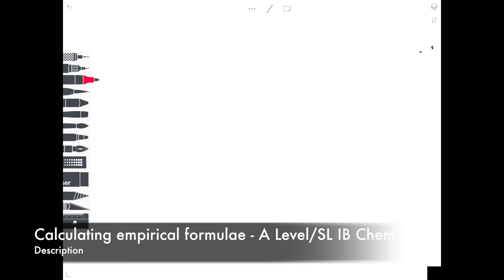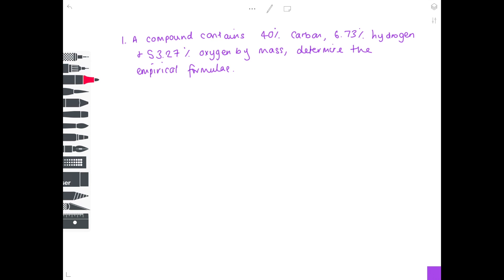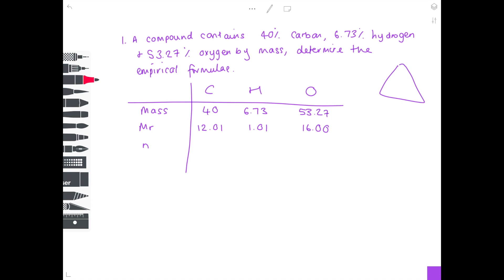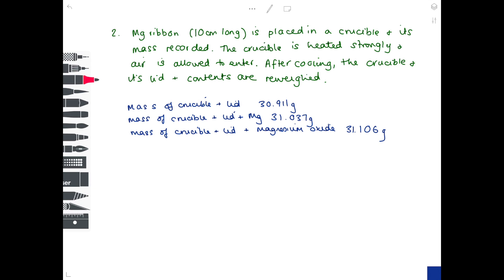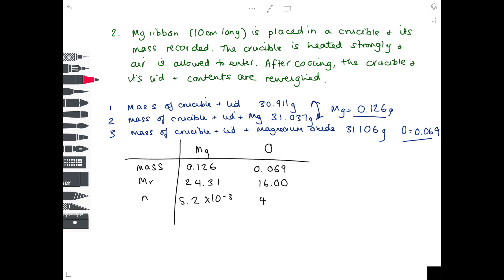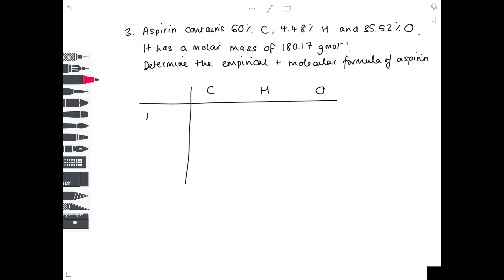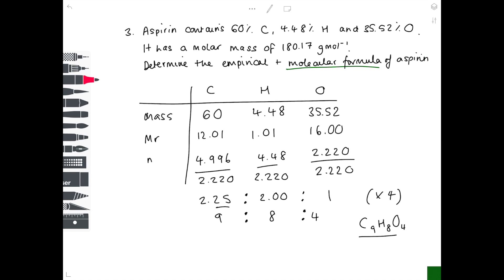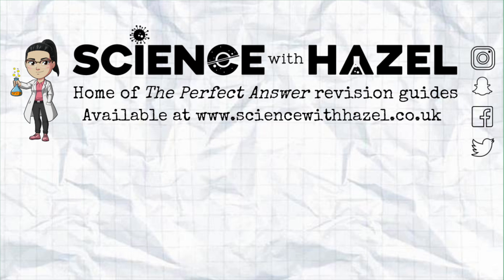Calculating Empirical Formulae | A Level & SL IB Chemistry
Hazel talks you through the difference between the empirical formula and molecular formula of a compound, and the best method for calculating the empirical formula and molecular formula when asked in an exam question.